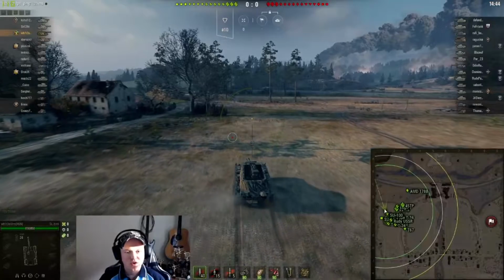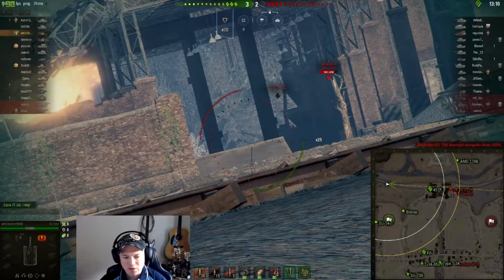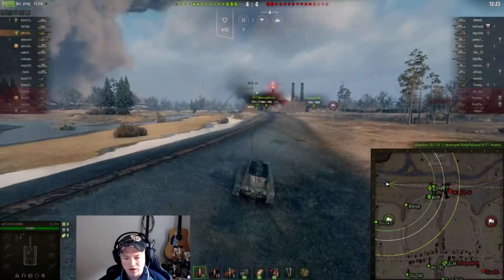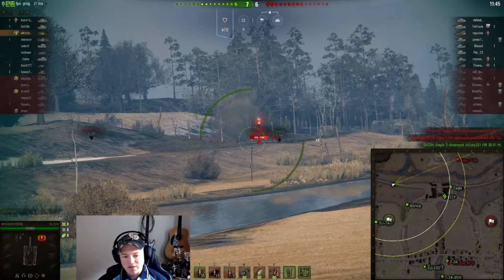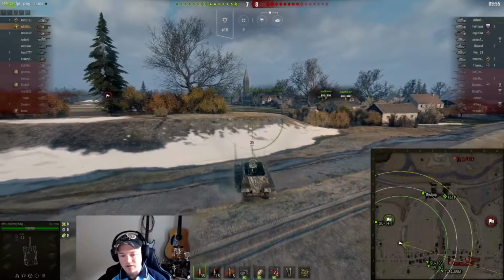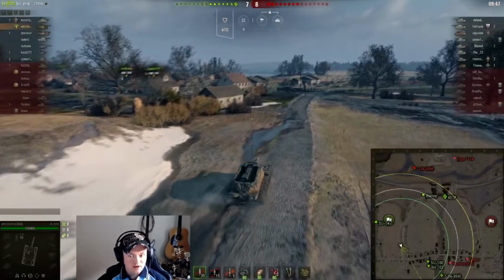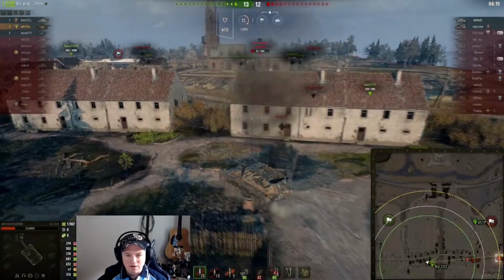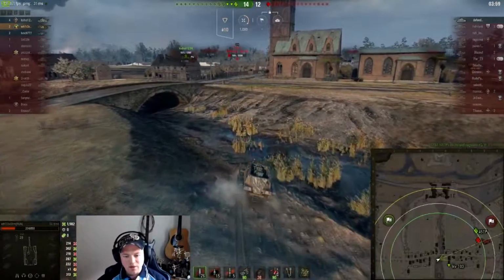ST Emil explanation, redemption of a dodgy match